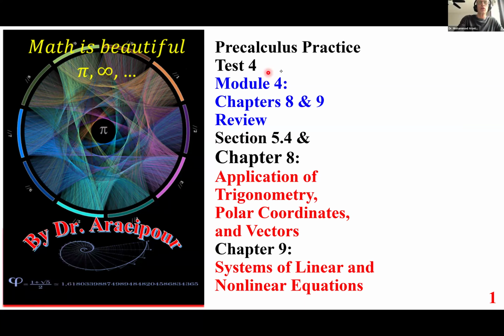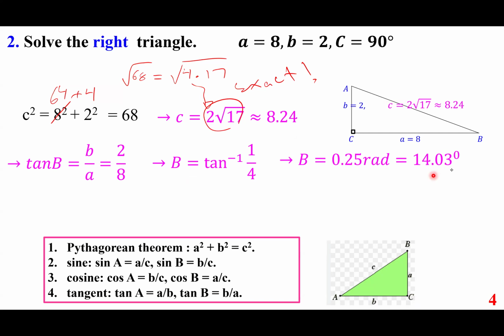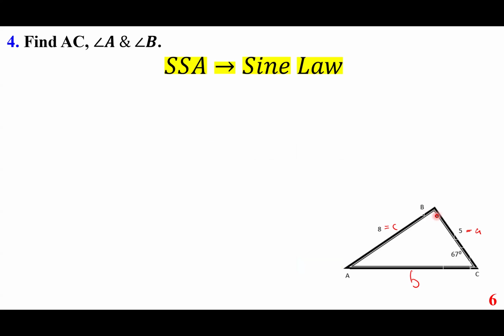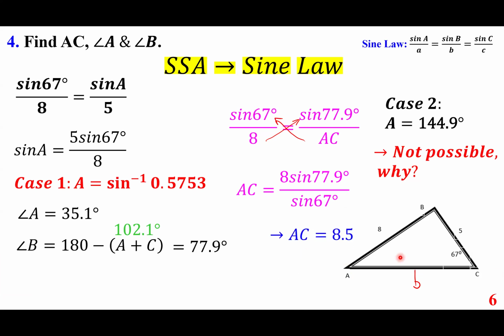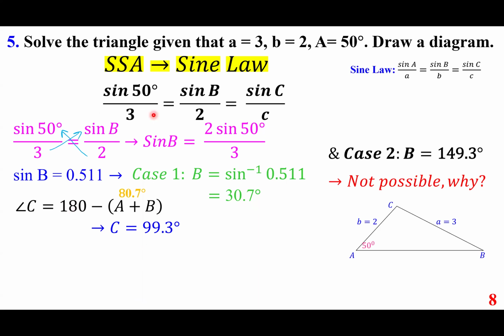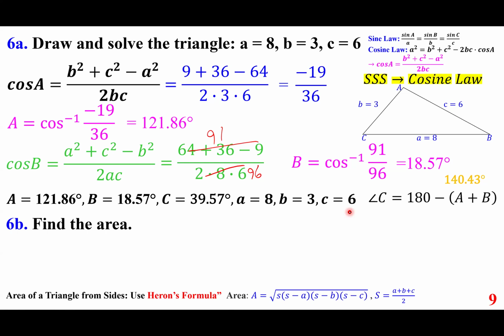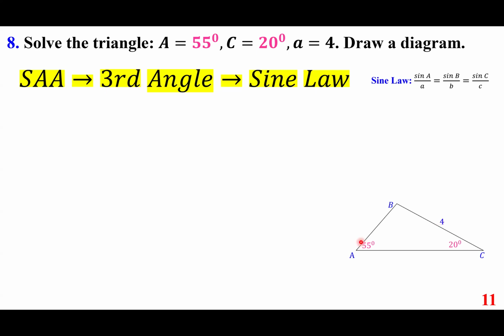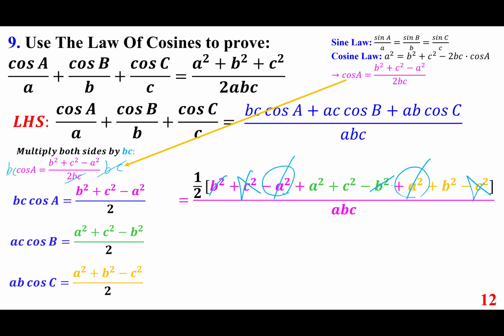2025 Sp PreCalc Module 4 Chapter 8 Application of Trigonometry & 5.4 Part 1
2025 Sp PreCalc Module 4 Chapter 8 Application of Trigonometry & 5.4 Part 1